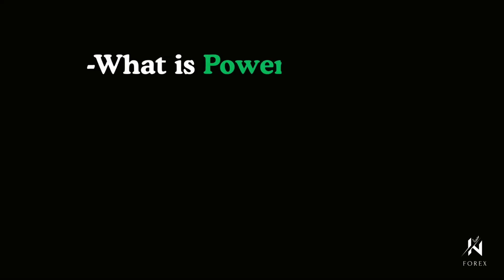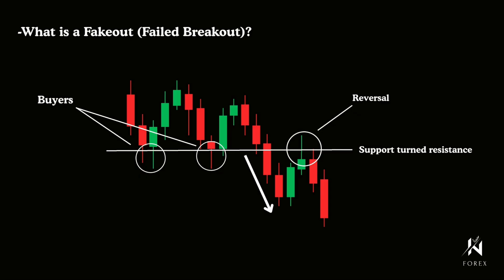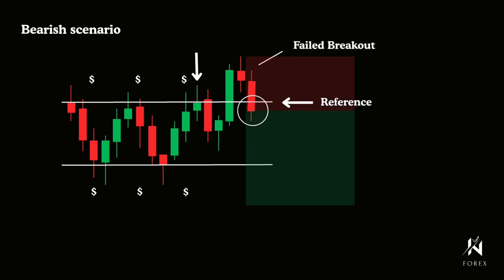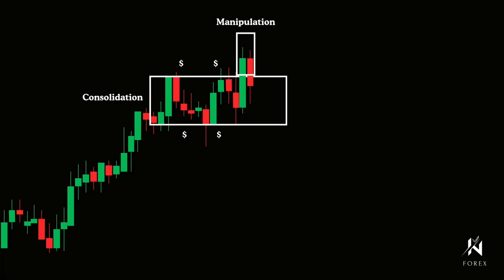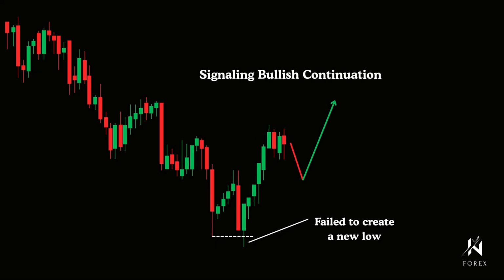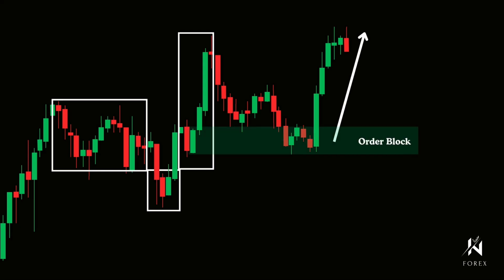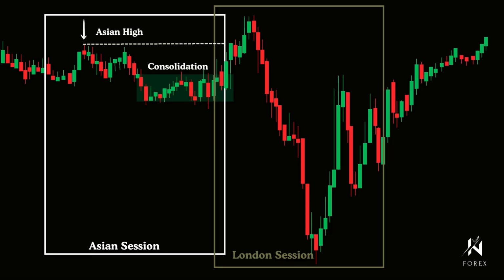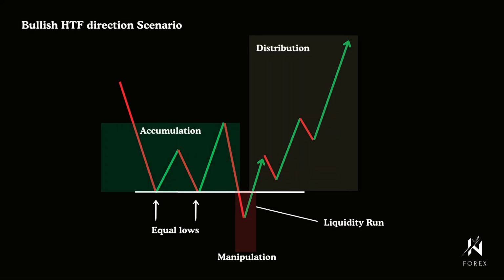ICT Setup – SMC Secrets Revealed: Unlocking the Power of Three 💡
In this video, we dive deep into the hidden Smart Money Concepts (SMC) secrets and uncover the power of Three Key Elements that can completely transform your trading approach. These concepts are the foundation of how institutions move the markets, and understanding them will help you trade with clarity and precision.

What you’ll learn in this video:
✅ The “Power of Three” explained in detail
✅ How to spot liquidity grabs and market manipulation
✅ Institutional order flow and timing secrets
✅ Practical examples to apply this in your own trading

If you’ve been struggling to connect the dots with ICT & SMC, this breakdown will give you the edge you’ve been looking for.